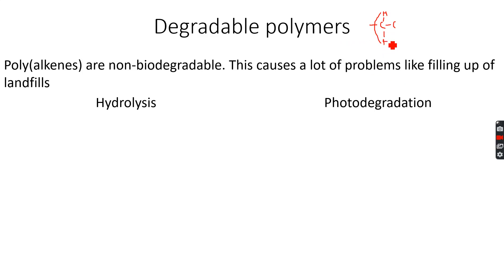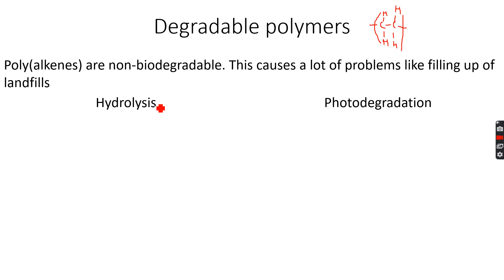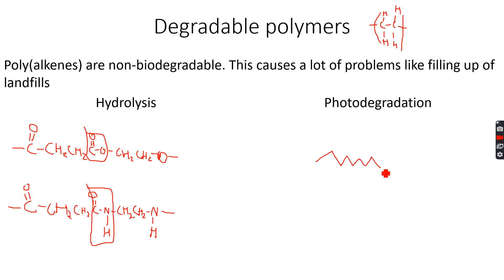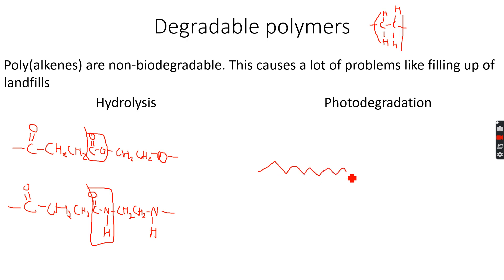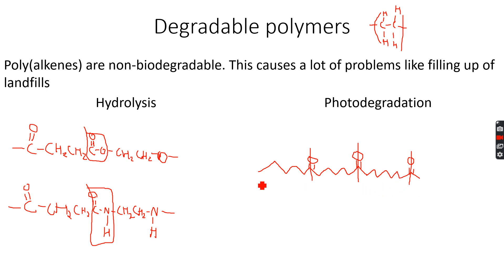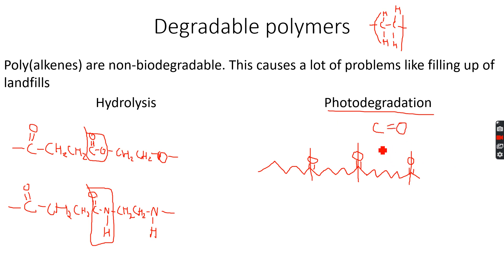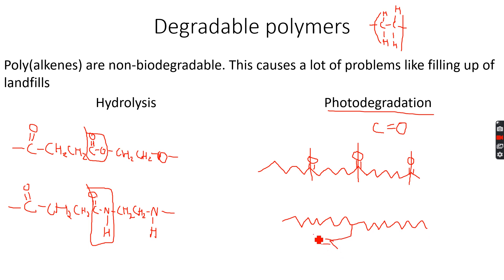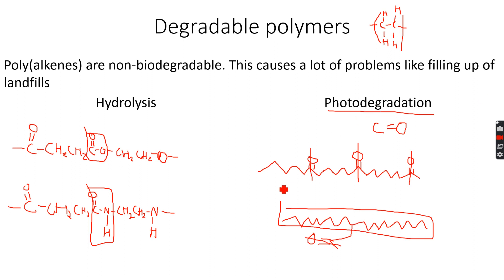A-Level Chemistry: Polymerisation Part 12